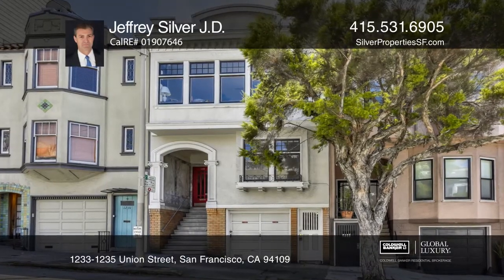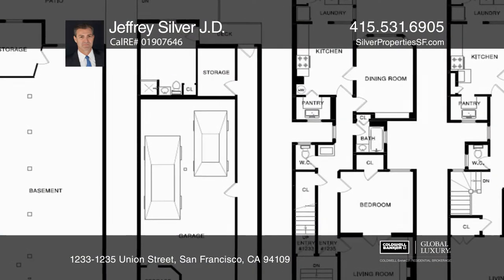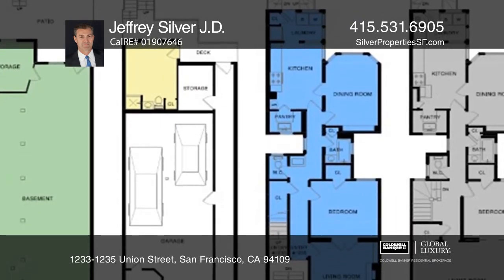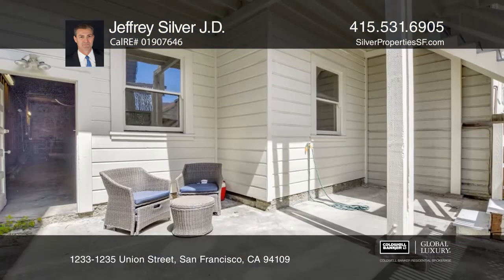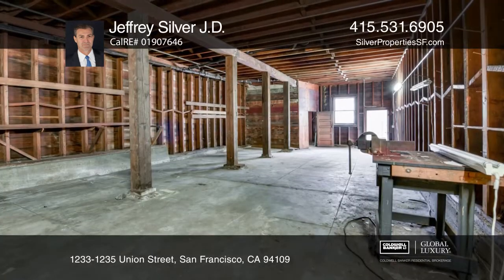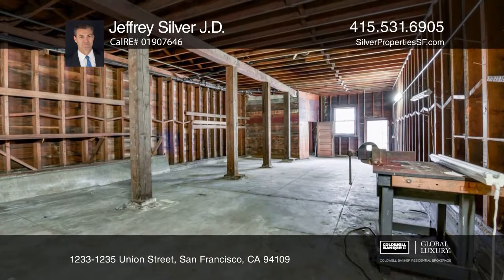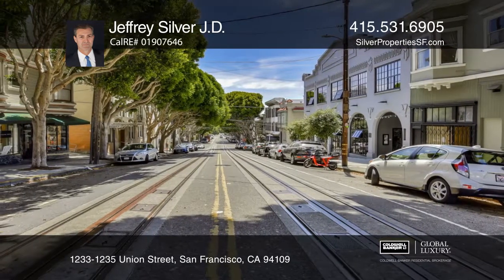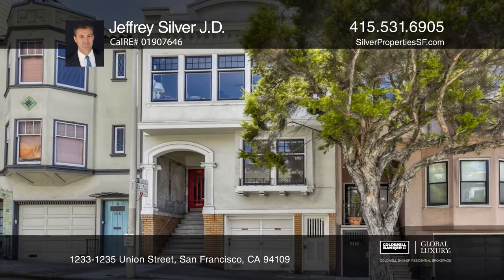1233-1235 Union Street San Francisco, CA | ColdwellBankerHomes.com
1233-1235 Union Street, San Francisco, CA

This fabulous Edwardian duplex in Russian Hill features 9-foot-high ceilings and Edwardian charm detailing. Both units have southern views, two bedrooms, one bathroom and a spacious living room. Each unit has their own in-unit laundry and washing machine. The upper unit offers sensational southern v